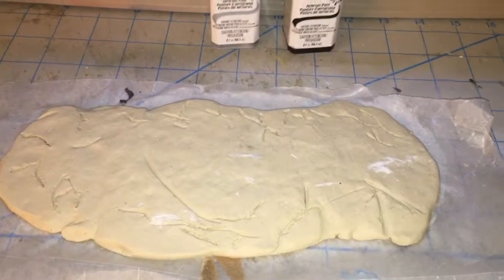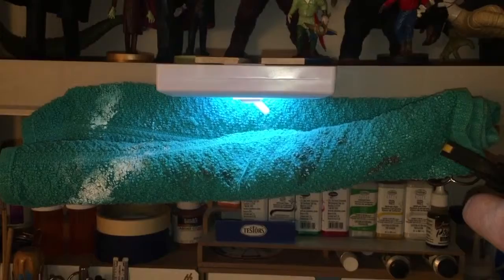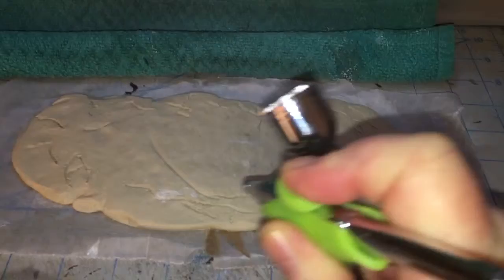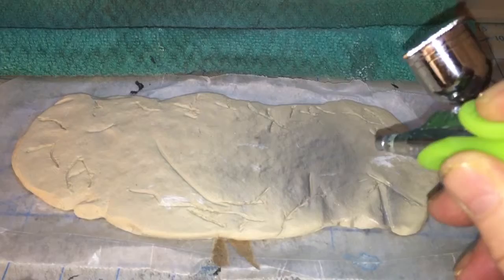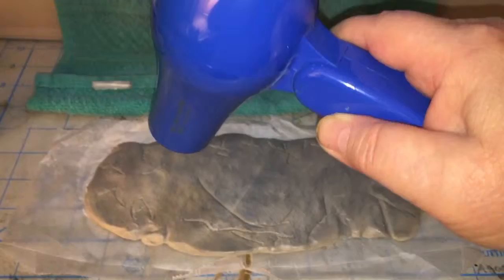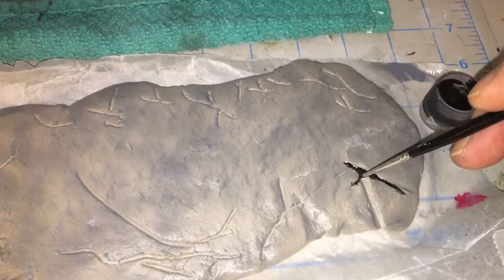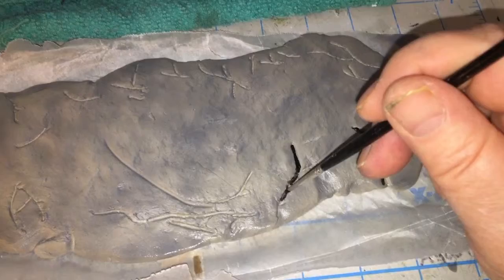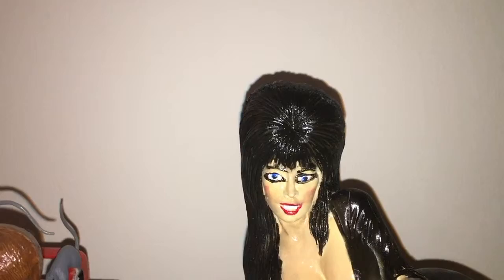How to paint Elvira's custom base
READ HERE
Pledge future
Black paint with l brush
Gray paint air  brushed on
Gray paint mist coated over black  cracks in slate .